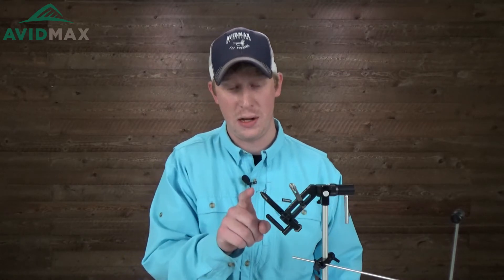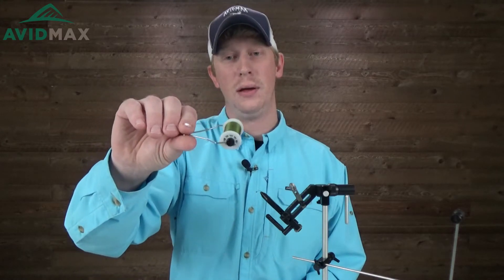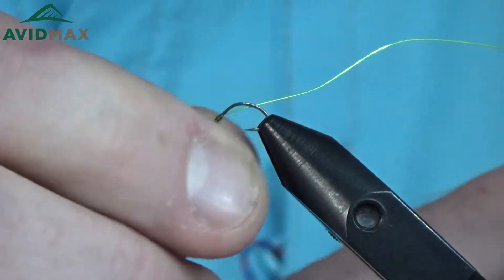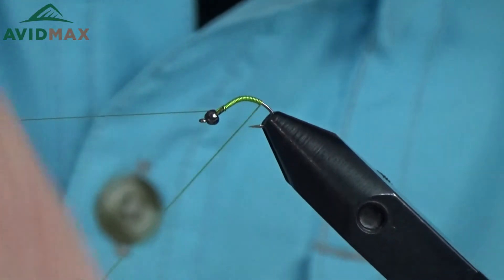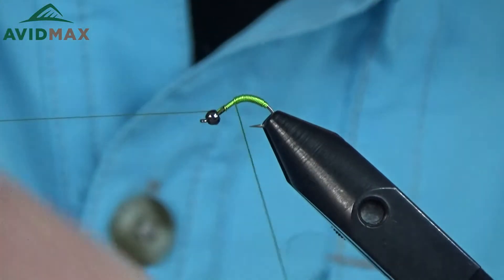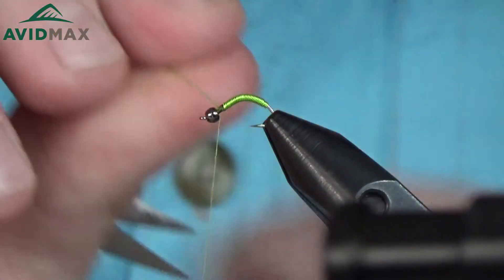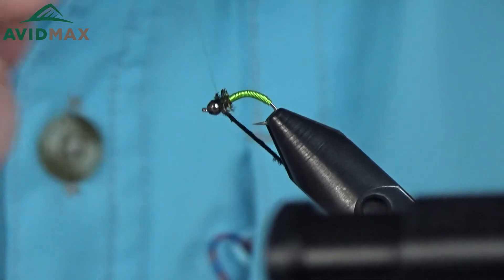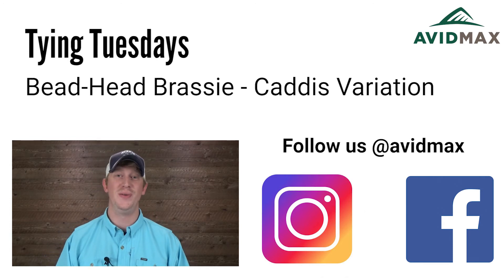How to tie a Bead-Head Brassie | AvidMax Fly Tying Tuesday Tutorials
In this week’s episode of Tying Tuesdays, watch as Brady ties the Bead-Head Brassie Fly! Originating on the South Platte in Colorado during the 1960’s, this fly pattern has been evolving ever since with each new tie.